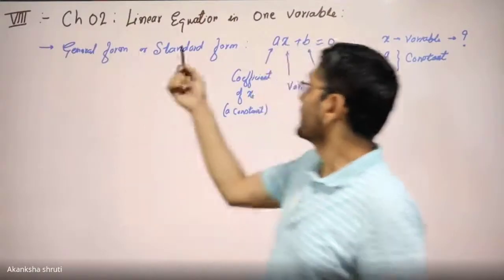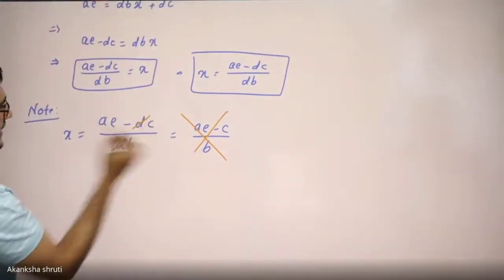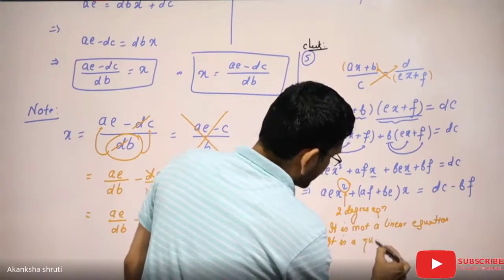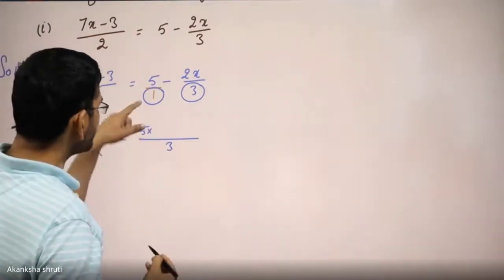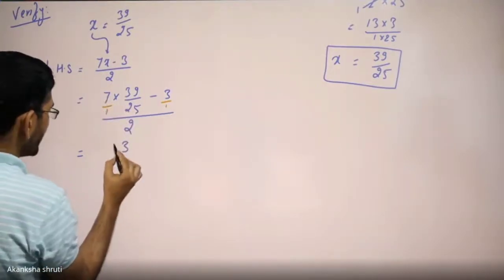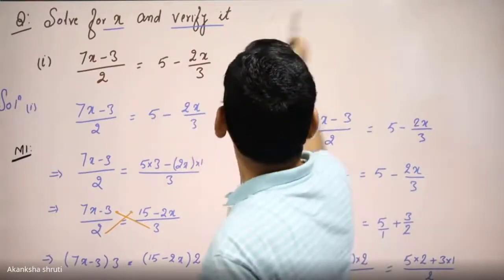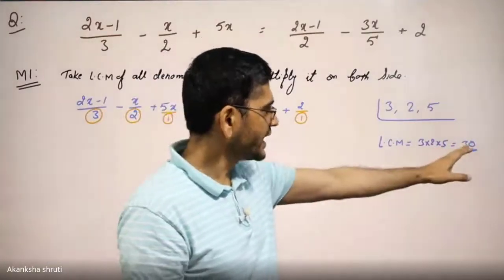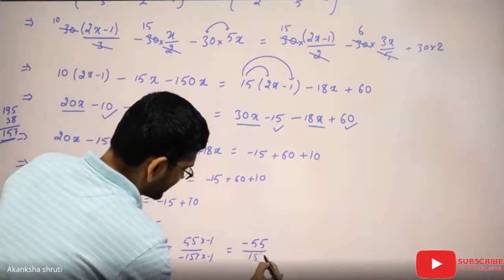VIII_Ma_Ch_02_03: Linear Equations in one Variable, Solving method - Important Qns (Class 8 & NTSE)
The video is a detail discussion and complete conceptual analysis of the topic “  VIII_Ma_Ch_02_03: Linear Equations in one Variable, Solving method - Important Qns (Class 8 & NTSE)  ” with
1. a lot of problems solving and
2. may more tips which provides a premium course for the RRB, UPSC, CSAT, NTSE, Olympiad, Competitive Examinations & Top grade academic leading aspirants.
3. questions from popular National Level MBA entrance exams like CAT, XAT, MAT, CMAT, NMAT, IIFT, SNAP, ATMA and GMAT and the State Level Exams like MAH CET, TANCET, PGCET, KMAT etc.
4. Each and every concepts with all Tips & Tricks having more than enough numbers of solved Questions.

1. Basics for class 5th to 10th .
2. CBSE Class 9th,
3. CBSE Class 10th,
4. NTSE (National Talent Search Examination) both
5. SOF - Olympiad examinations.
6. Important Aptitude topics for campus recruitment .
7 . Reasoning for government competitive exams like IBPS,  RRB, SSC GCL, RBI, UPSC, etc.

The video contains important information about these topics:
How to find Solutions,
How to Solve Word Problems,
Word Problems,
Word Problems in One Variable,
Equation,
Linear Equation,
Quadratic Equation,
Solution of an Equation,
Constants and Variables,
Finding unknowns,
Equation in one variable,
Linear Equation,
Linear Equation Questions,
Difficult Linear Equations,
Linear Equation in One Variable Class 8,